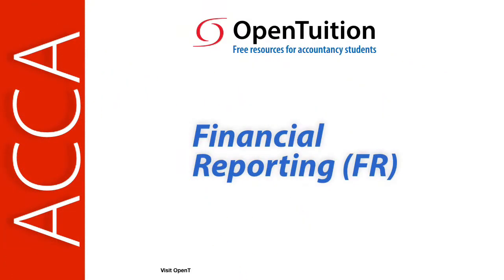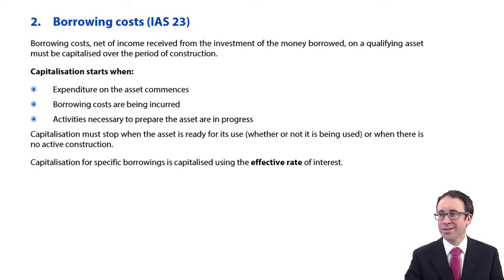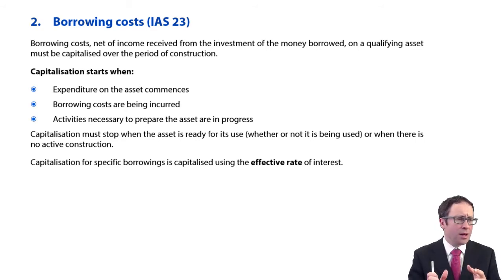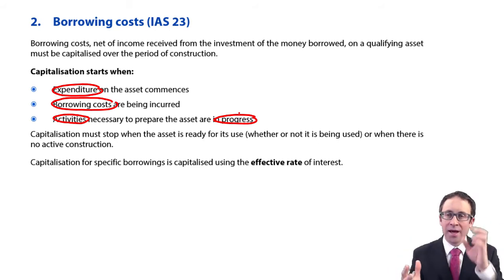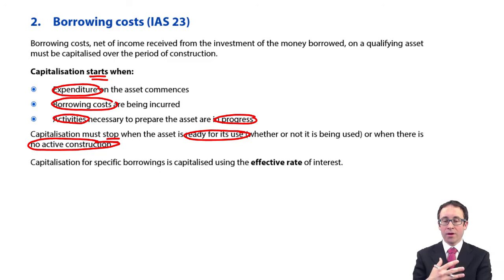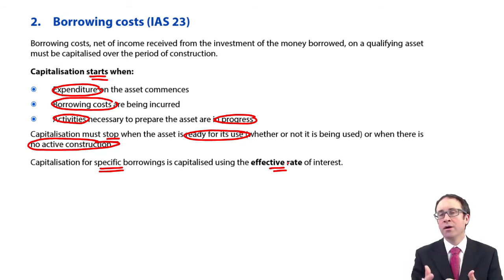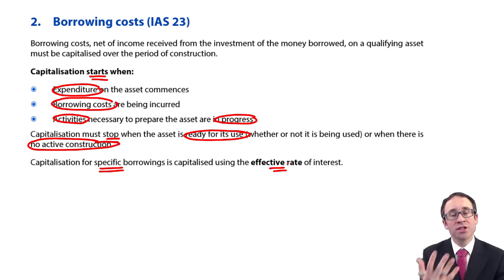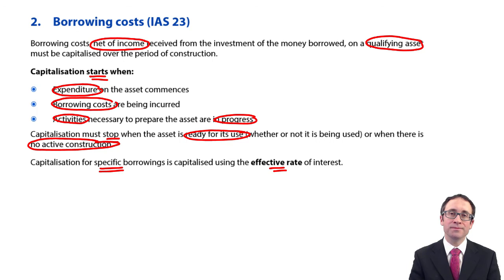Borrowing costs - introduction - ACCA Financial Reporting (FR)